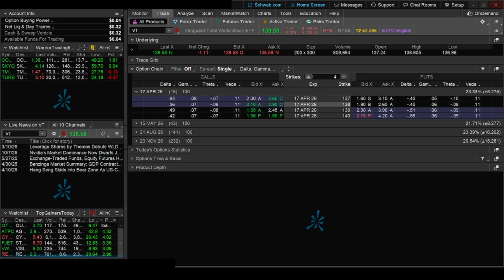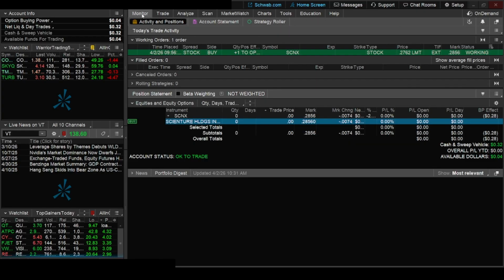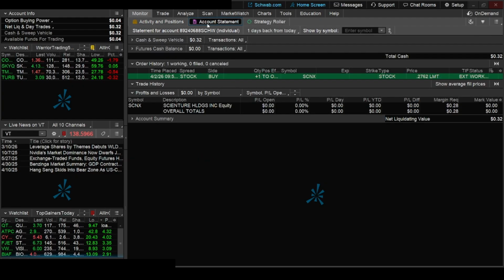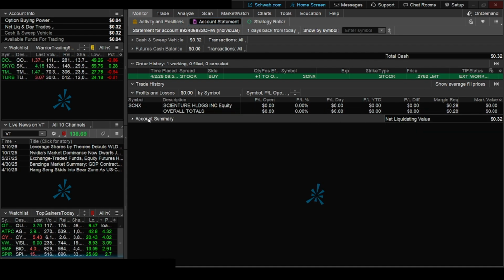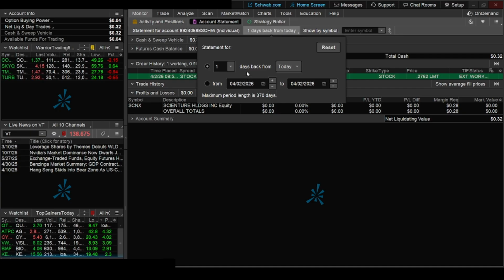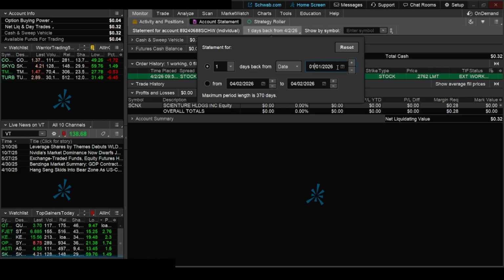How to Easily Check YTD Performance on Thinkorswim: Step by Step Tutorial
Welcome to this tutorial on how to see year-to-date performance on ThinkorSwim. In this video, we will walk through the steps to access and analyze your account's performance metrics. Whether you are a seasoned trader or a newcomer, understanding your performance over the year can help inform your investment decisions.